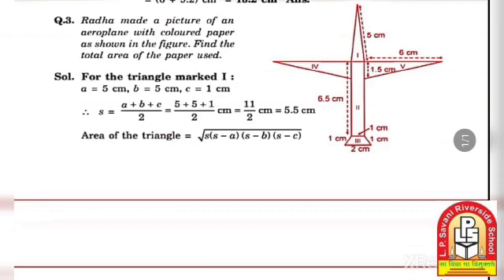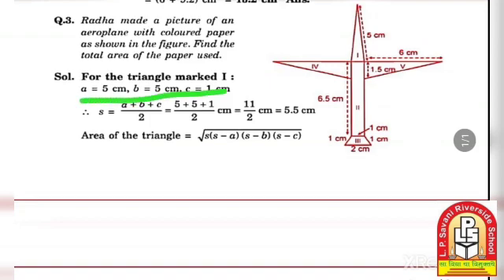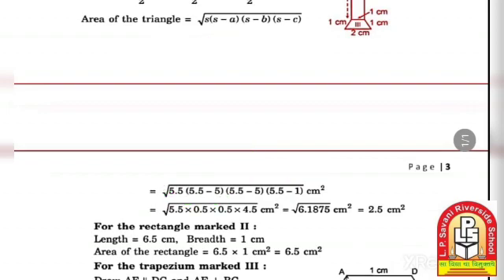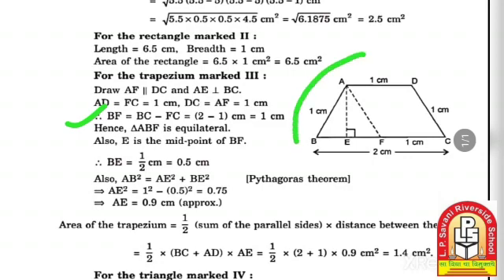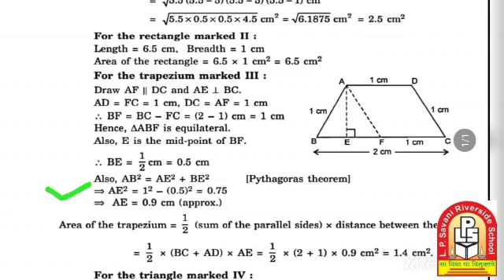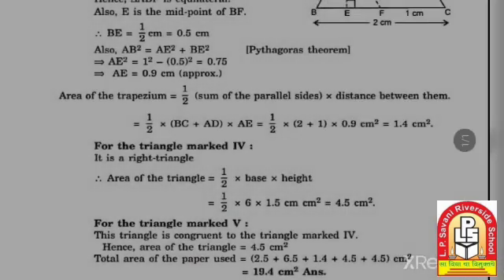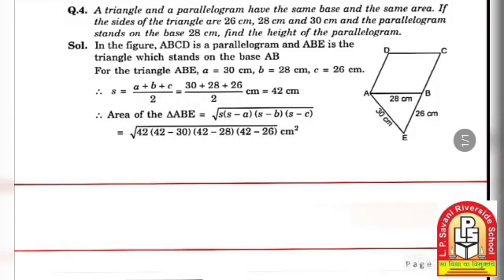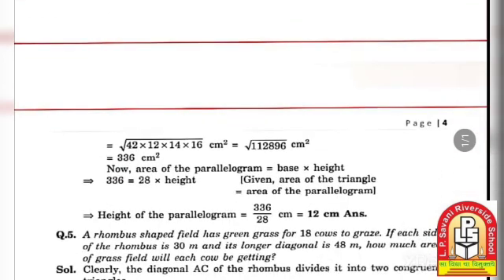LPSRS_STD : 9/ MATHS / CH -12 Heron's formula / TOPIC : Exercise - 12.2(21-07-20)